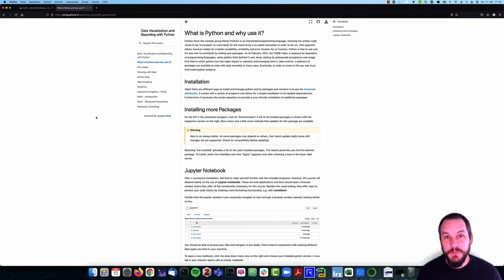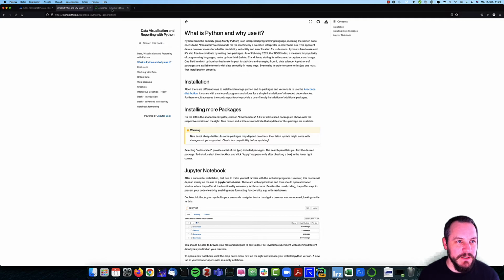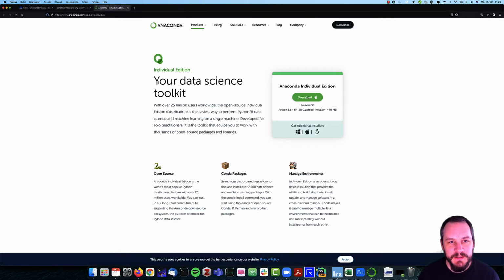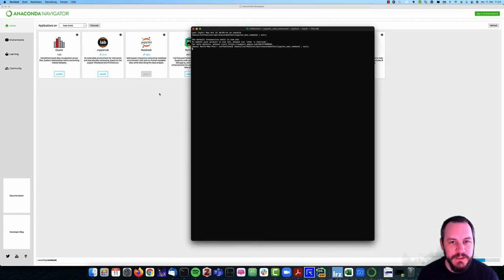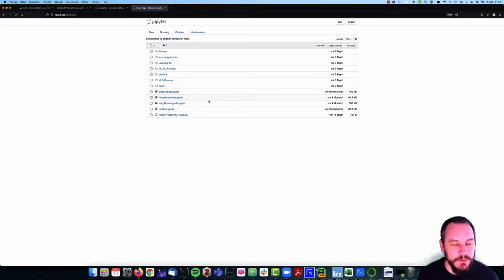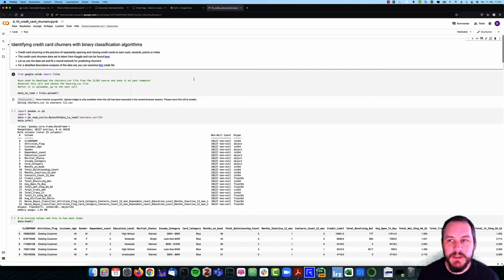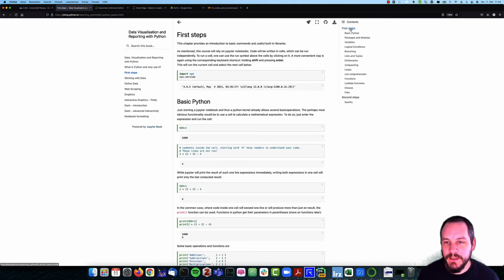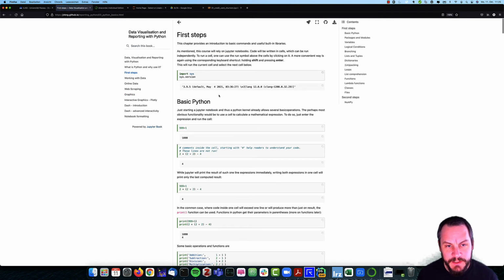01 Before we start